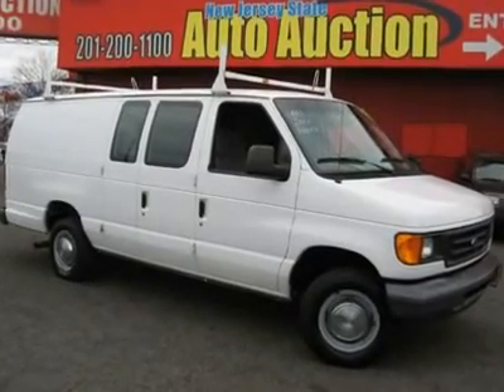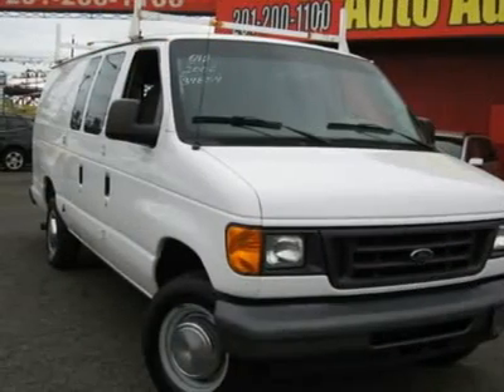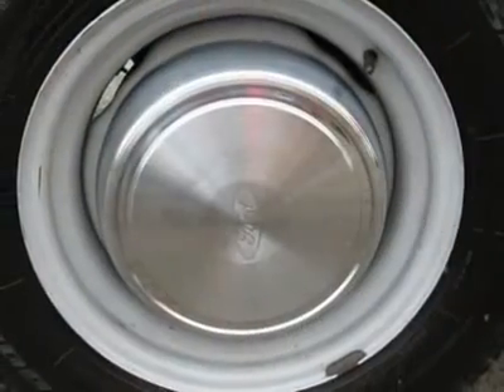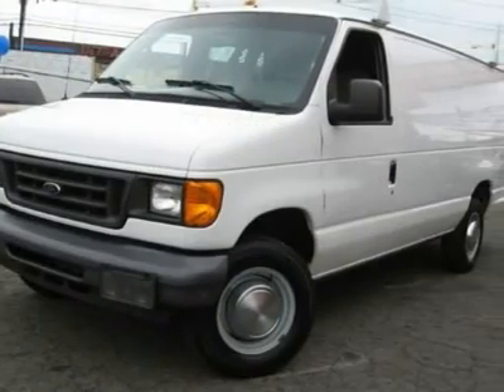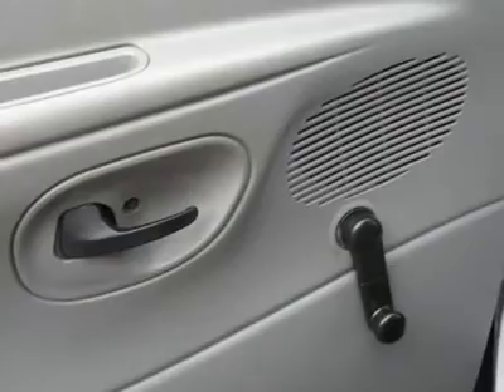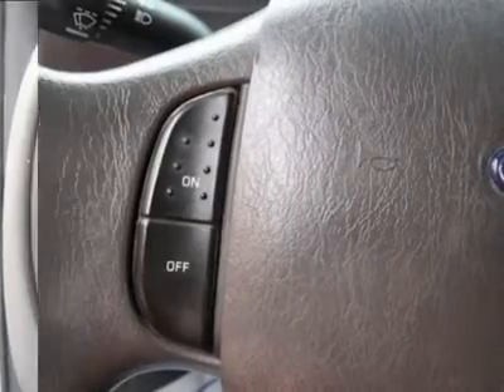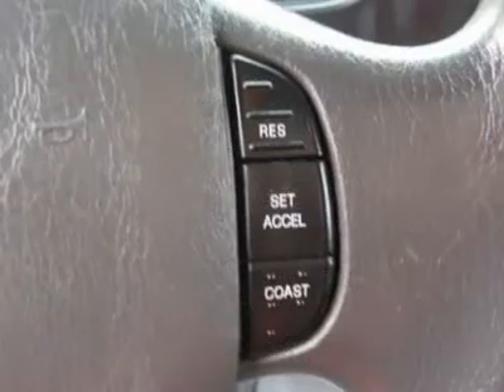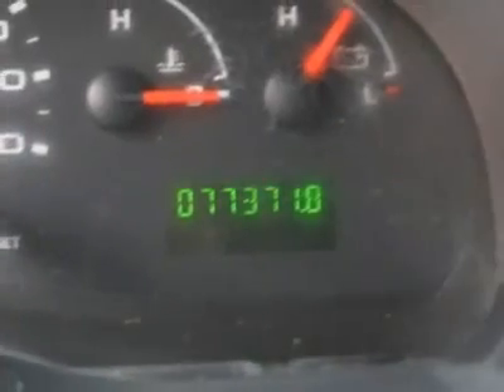2006 FORD E-250 Jersey City, NJ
2006 FORD E-250 Jersey City, NJ

This 2006 Ford E-250 features a 5.4L V8 FI 8cyl Gasoline engine. It is equipped with a 4 speed automatic transmission. The vehicle is Oxford White Clearcoat with a Medium Flint Cloth interior. It is offered As-Is, extended warranty is available. --- You can SEE MORE PHOTOS of this vehicle, Free CARFAX Reports and over 300 more Cars, Trucks, Vans and SUVs. AUTO FINANCING is available on most vehicles - All Credit Accepted. --- We provide all the paperwork, bill of sale, titles, reassignments and temp tags. BUY RIGHT OFF THE LOT - We Open at 9am everyday. - Air Conditioning, Climate Control, Cruise Control, Power Steering, Driver Airbag, Passenger Airbag, ABS Brakes, AM-FM, Wheels, Cloth Interior Surface